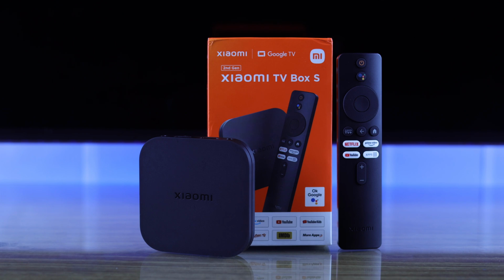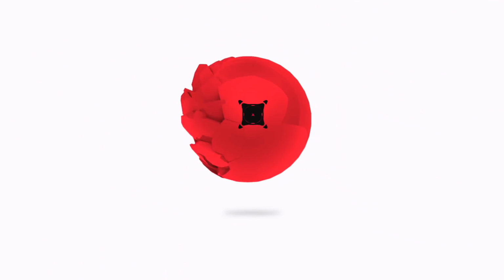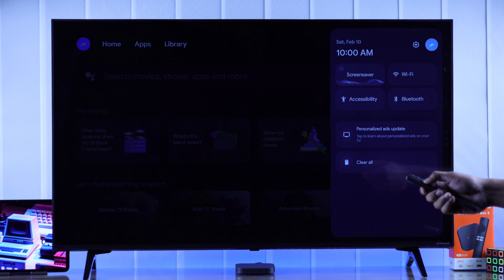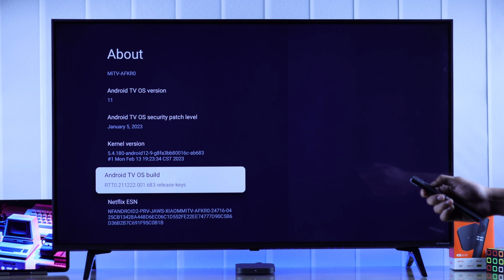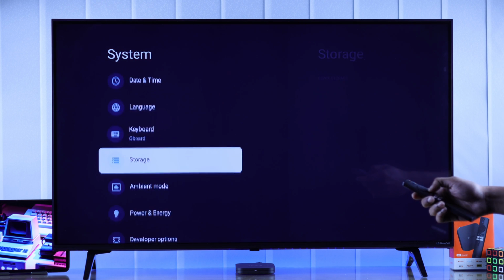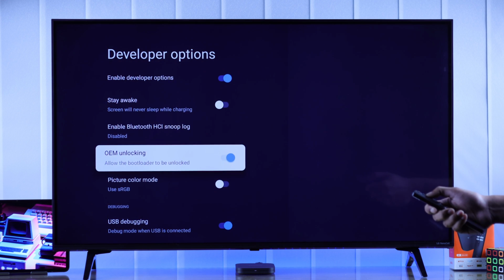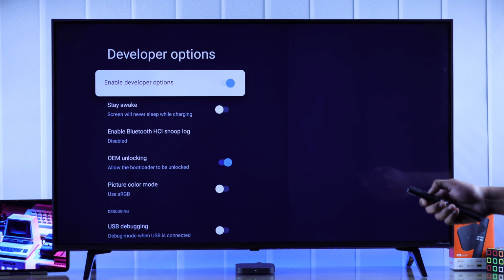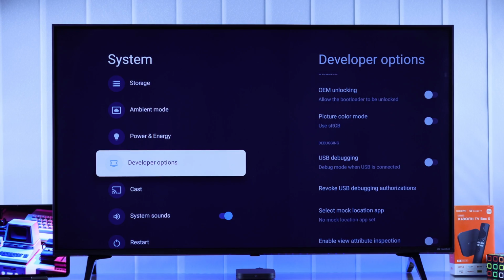Xiaomi TV Box 4k : How to Enter/Exit Developer Option to Enable/Disable USB Debugging Mode!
Looking for a way to Enable and Disable USB Debugging Mode on Xiaomi TV Box 4K but don’t know how to Enter or Exit Developer Options Mode on Mi TV Box?  Don’t worry, The Fix369 Team has your back.

In this video, we will show you the step-by-step process to Turn ON/OFF the USB Debugging feature on the Xiaomi TV Box 4K along with how to get into the Developer Option and also how to get out of it as well.

0:00 Xiaomi TV Box Developer Option and USB Debugging
0:14 Enable Developer Mode
0:41 Turn ON USB Debugging
0:56 Turn Off USB Debugging
1:03 Disable Developer Mode